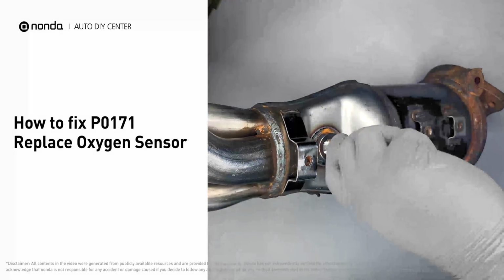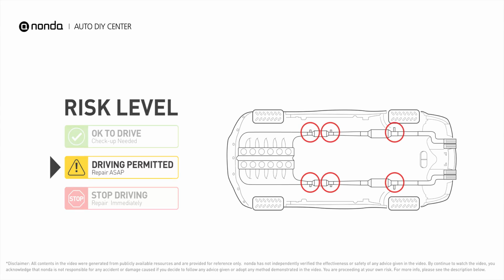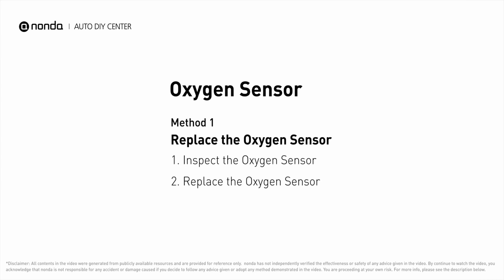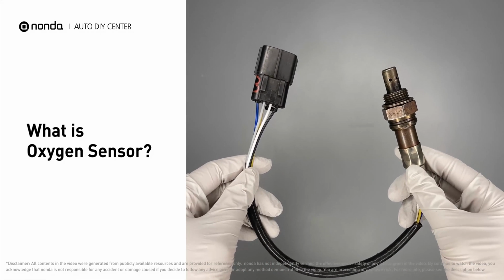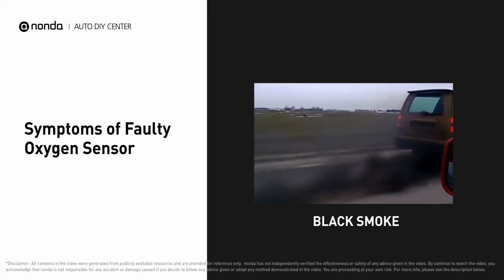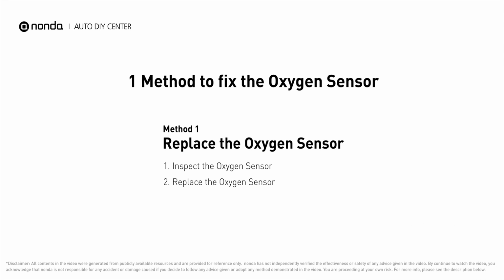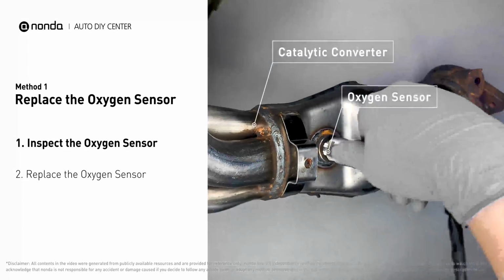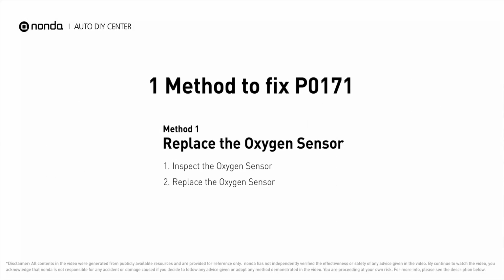How to Fix P0171 Engine Code with Oxygen Sensor Replacement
Claim your FREE engine code eraser

This video shows you How to Fix Engine Code P0171 with a MAF sensor cleaner.

Engine Code P0171: System Too Lean (Bank 1). The fuel system is running weak or a vacuum leak exists near the engine. Engine Code P0171 means that the engine air-fuel mixture is too lean. It indicates that the Bank 1 of your car has too much air or not enough fuel.

Fix Engine Code P0171 | Replace the Oxygen Sensor
(1) Remove the Oxygen Sensor
(2) Reinstall a new Oxygen Sensor

0:00 Intro
0:09 What is P0171
0:35 What is Oxygen Sensor
0:45 Where is Oxygen Sensor
0:52 Symptoms of Faulty Oxygen Sensor
1:02 Method 1: Replace the Oxygen Sensor